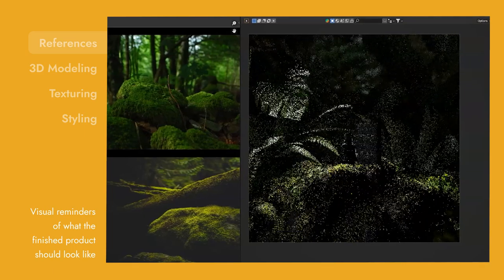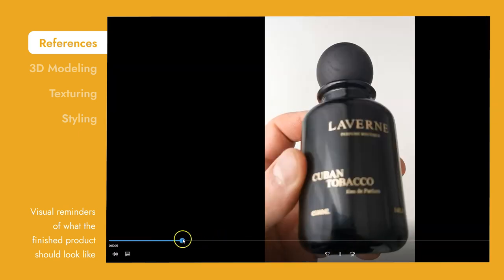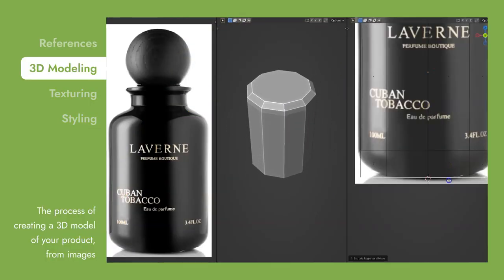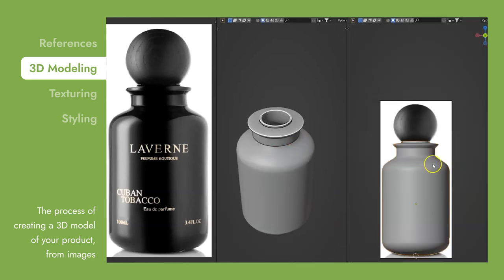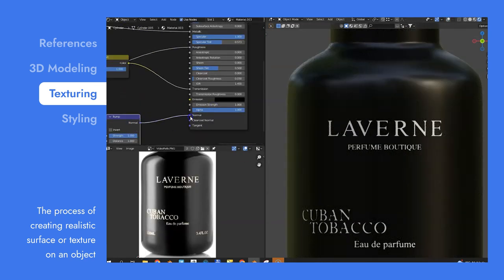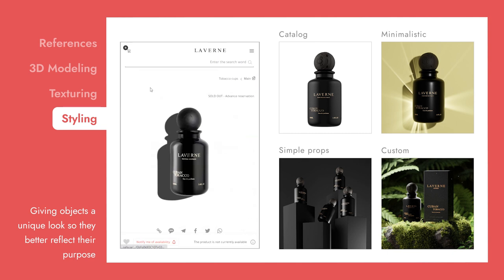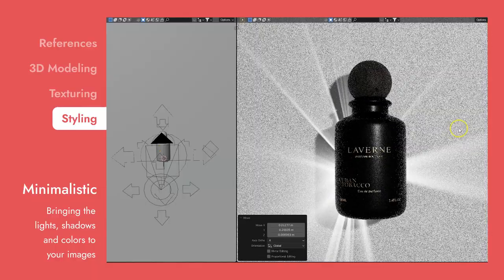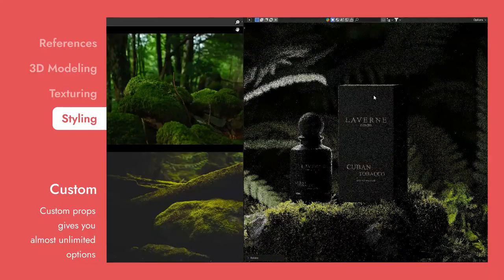Perfume photography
3D cosmetic photography is the perfect service to showcase your fragrance products in all their glory! Thanks to our state-of-the-art 3D photography, your customers can view your product from all angles, giving them a detailed look at what to expect. Our team of experts will make sure that every little detail is photographed perfectly, so you can be sure that it won't go unnoticed

00:00 - Intro
00:10 - Reference images
00:57 - 3D Modeling
01:45 - Texturing
02:28 - Styling
02:47 - Style: Catalog
03:01 - Style: Minimalistic
03:21 - Style: Simple props
03:36 - Style: Custom style